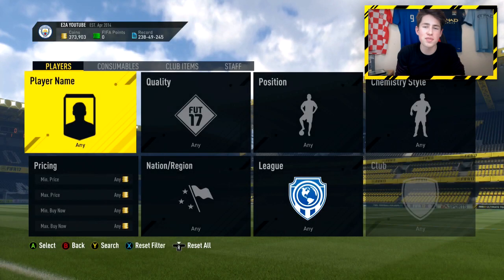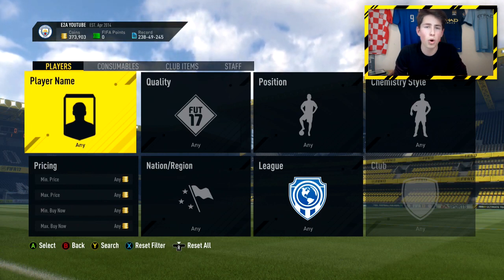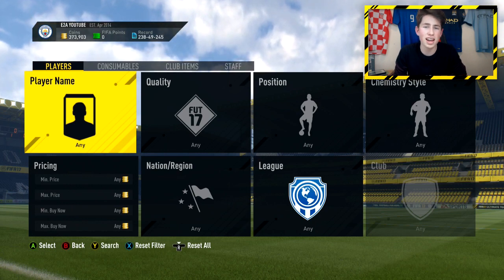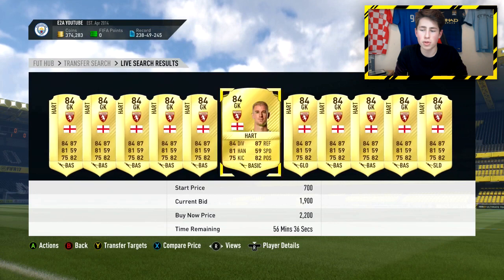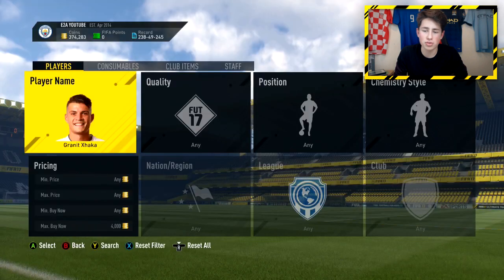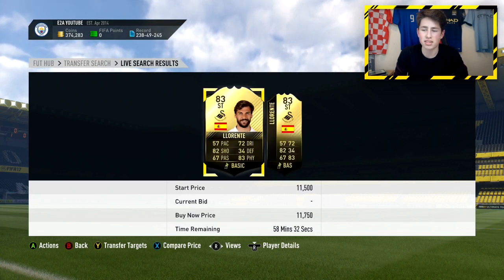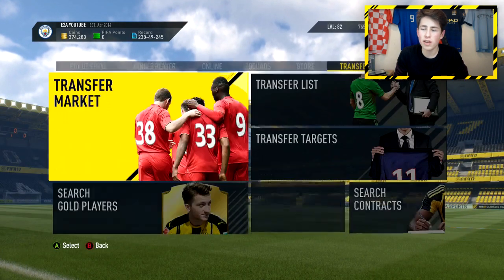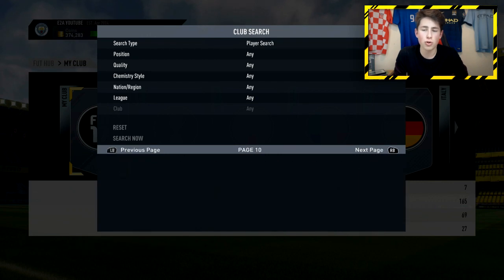NEW OTW SBC CONFIRMED! | INVESTING/TRADING TIPS (Fifa 17 Ultimate Team)